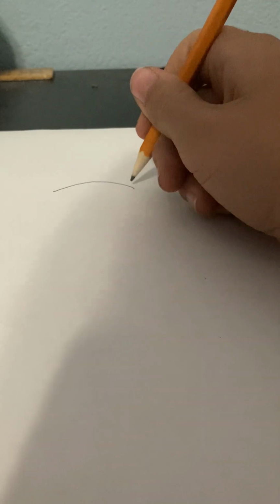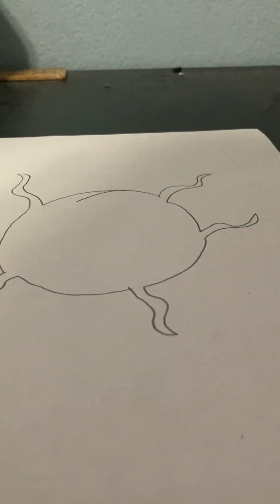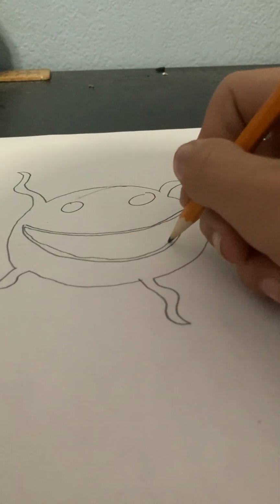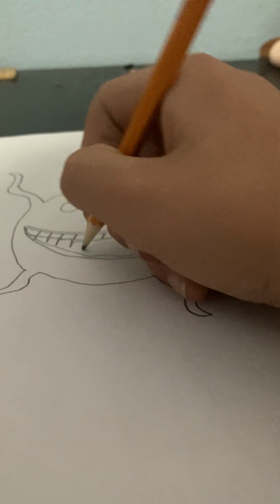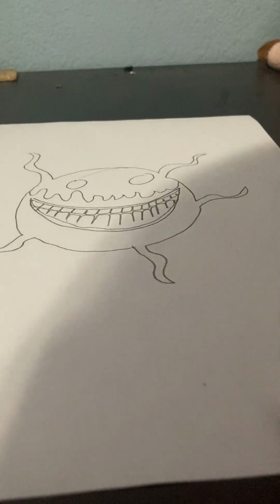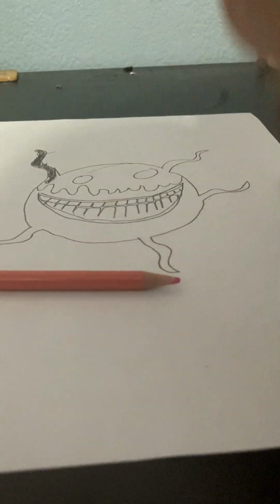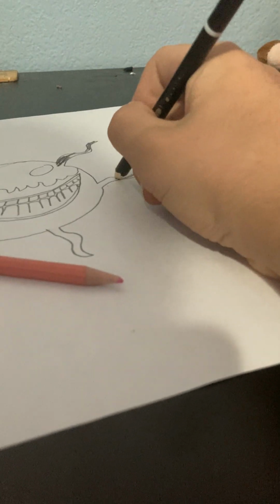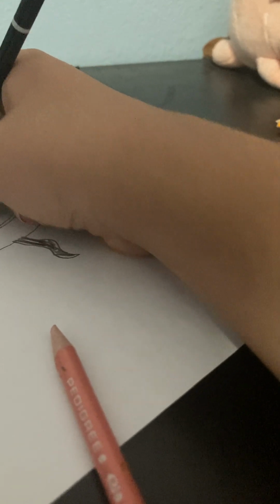How to make a screech